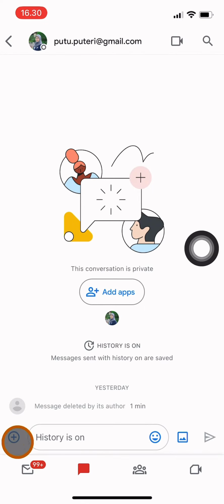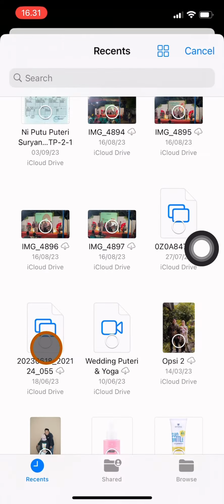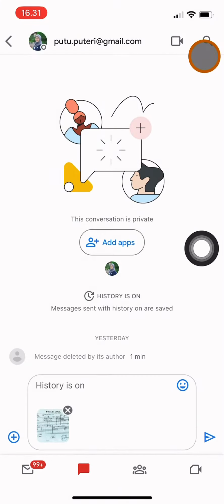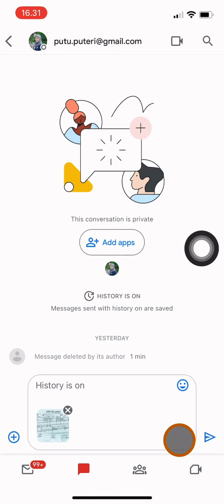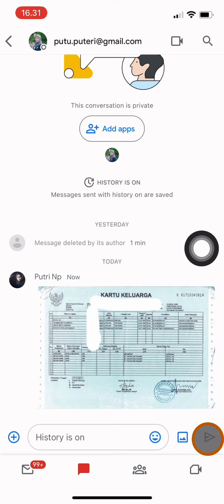How to Share Files in Google Chat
You can share files from your phone or share files from Google Drive in Google Chat with your friends. The most important part is you don’t have to compress your files to be shared in Google Chat!